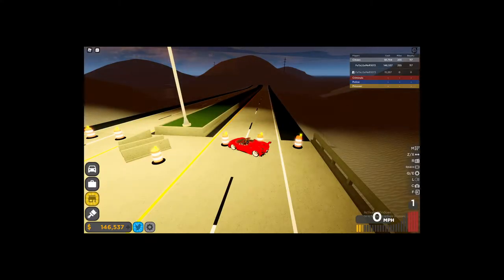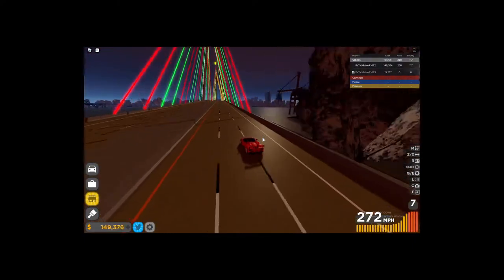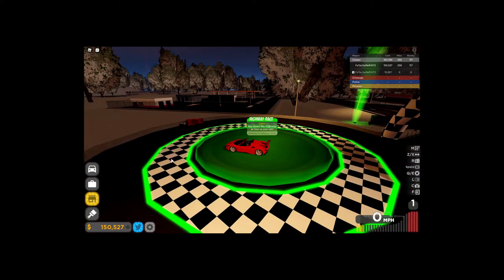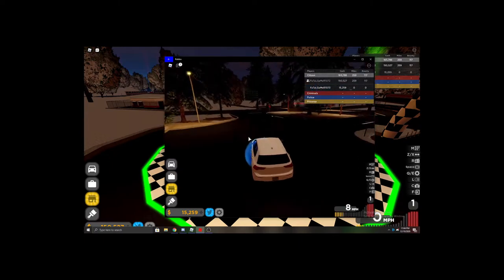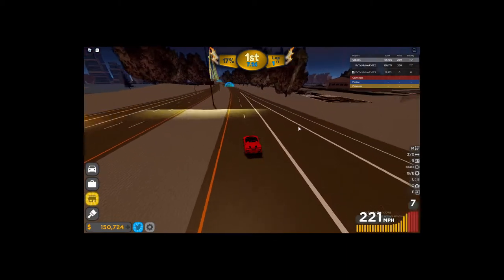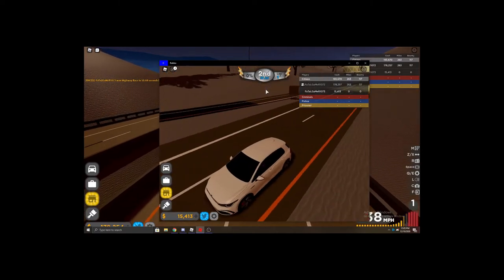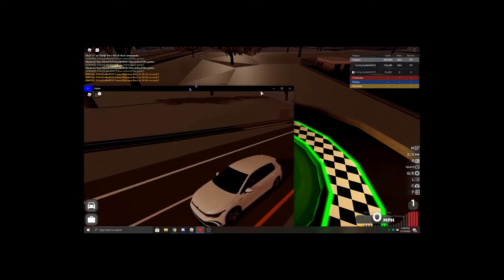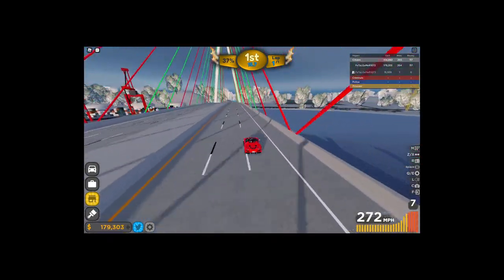Insane Way to Make Money Fast in Driving Empire Roblox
What's up, everyone! I hope you are all doing good. In this video, I show you a super overpowered way to make money on Driving Empire. If you enjoy the video and will use this strategy in game then hit that liek button and subscribe, maybe even hit that bell to be notified when a video comes out. Stay safe out there!